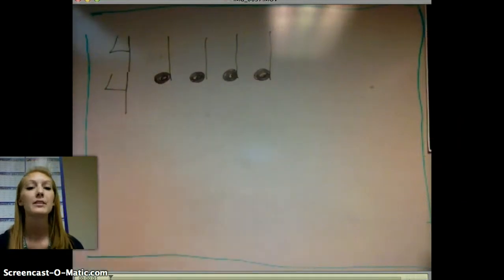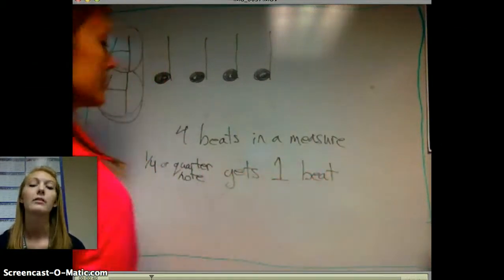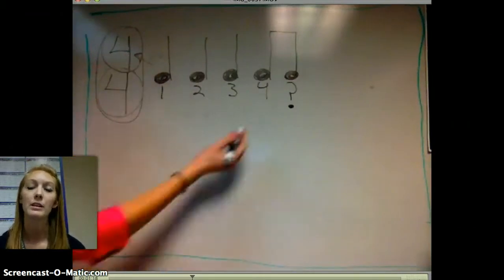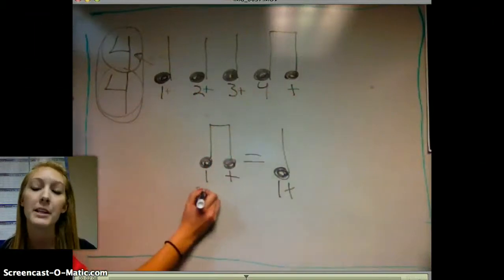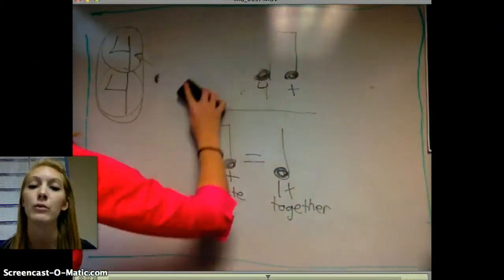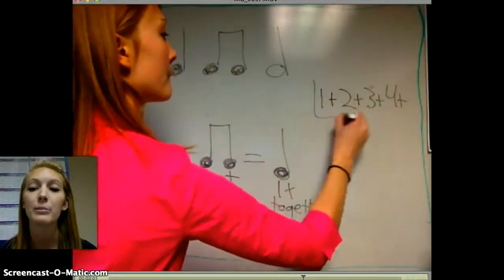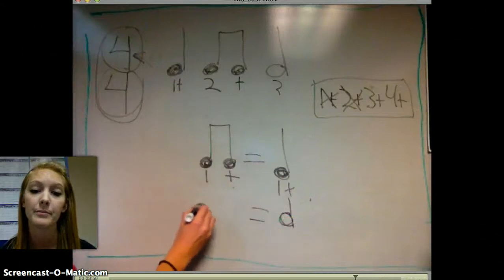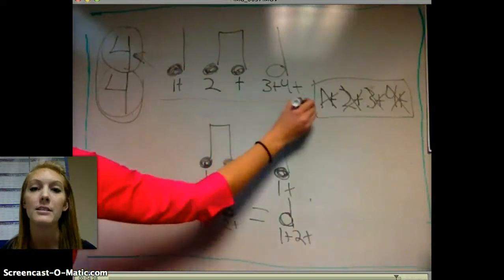How to write in counting for music, part 1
Uses 4/4 time, quarter notes, eighth notes, half notes